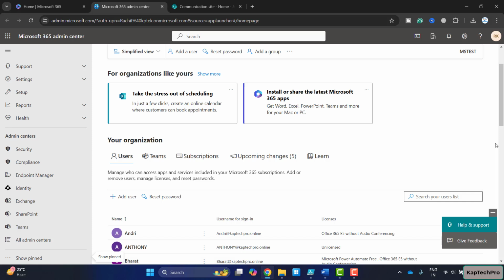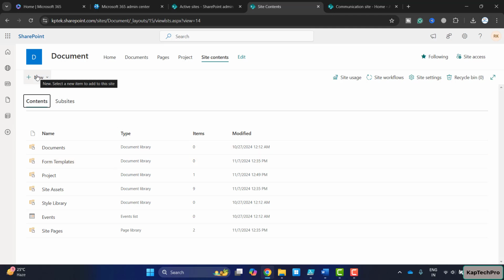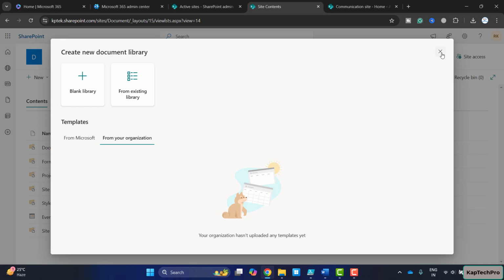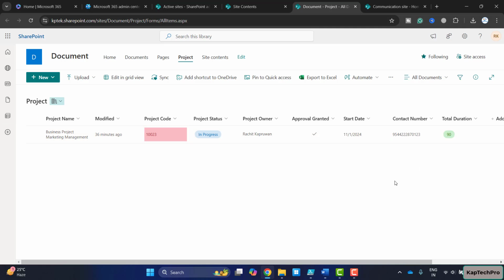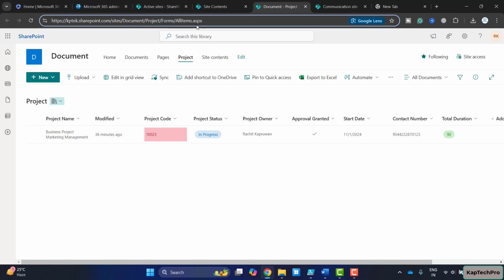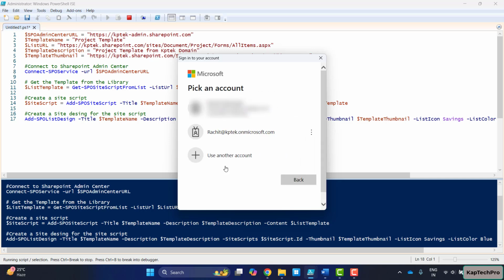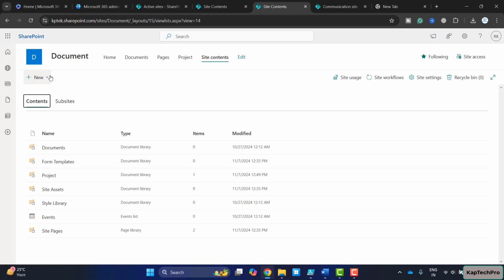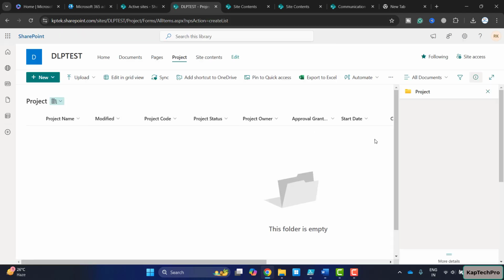Create a Custom Document Library Template In SharePoint Online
In this tutorial of how to create a custom document library template for SharePoint using PowerShell for creating custom list templates by Kaptechpro, we will see How to Create a Document Library Template in SharePoint Online.

How to create a document library template for organization.

Set a Custom Template for a SharePoint document library

sharepoint online document library custom template, set a custom template in sharepoint document library, Create a new SharePoint Document Library using Library Templates

This channel aims to provide practical knowledge about Exchange Server, Windows Server, MCSA, MCSE, CCNA, SSCM, SCVMM, Cloud with AWS, and Microsoft Azure.